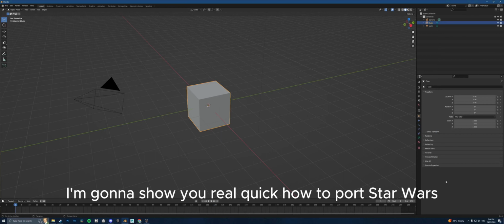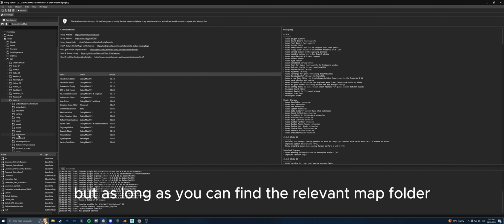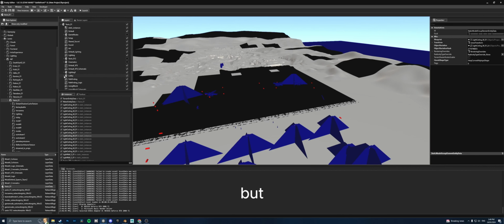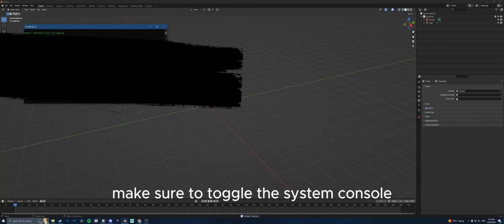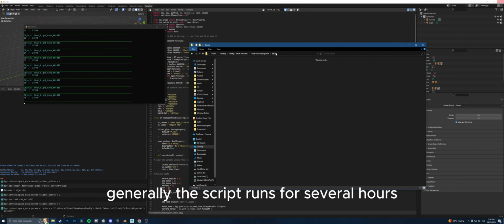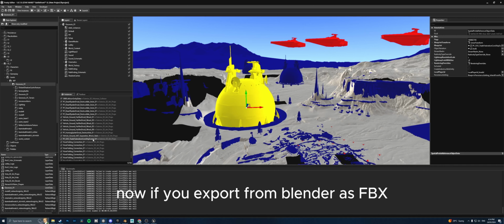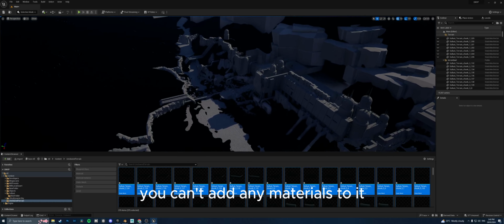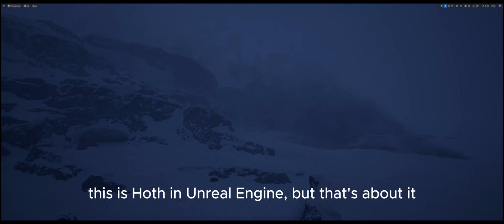How to export SWBF2 (2017) maps to UE5 and Blender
A short guide on how to export Star Wars Battlefront 2 (2017) maps to Unreal Engine 5 or Blender

This method does not include materials, that is a separate process which i might make a video on later. In the mean time you could probably get away with Megascans on more natural based maps like Hoth. That or figure it out through your own means, it is possible. Just very difficult.

- Massive thank you to BreakFastBrainz for making the Level Editor plug-in possible

- And a massive shout out to Bad Horse and his fantastic job on the Frostbite Level Assembler for Blender (FLA4B) script.

Downloads:

FrostyEditor (Specific version required to use level editor plug-in)
Level Editor plug-in
Frostbite Level Assembler for Blender (FLA4B) v1.10

BH's Frostbite Blueprint Assembler for Blender (FBA4B) v1.06 is the tool you can use to export objects showing as red in FrostyEditor, inside this download also includes a wonderful guide written by Bad Horse.

Tracks:

Across the stars

Eno Cordova's theme

(Music from Star Wars Jedi: Fallen Order (2019) published by Electronic Arts.)
(Star Wars Jedi: Fallen Order (Original Video Game Soundtrack) by Stephen Barton & Gordy Haab.)